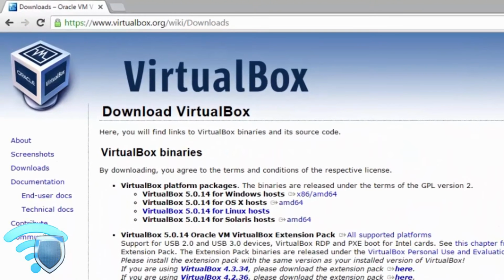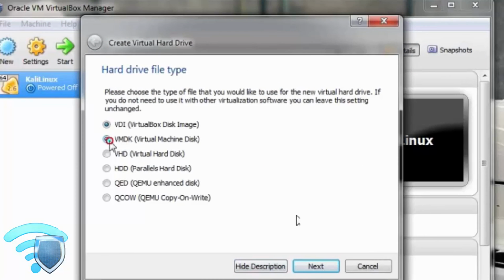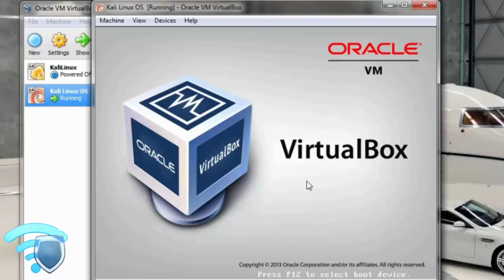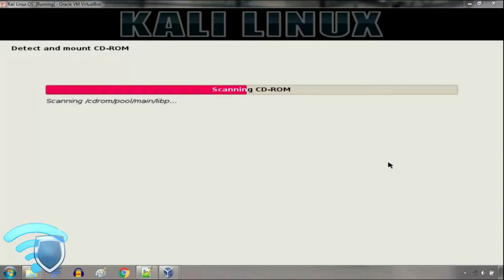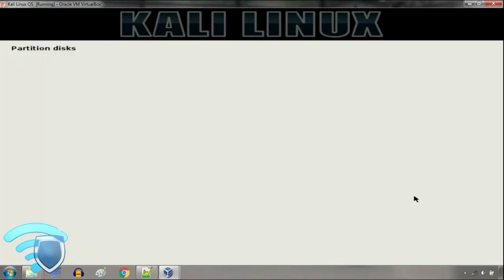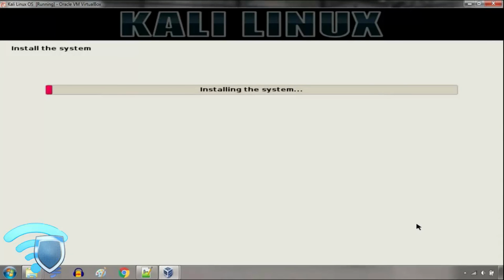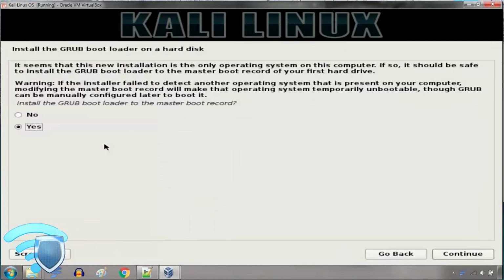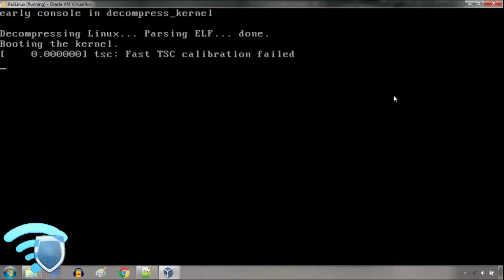8- Wi-Fi Hacking Course || Setting up Kali Linux in virtual box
8- Wi-Fi Hacking Course || Setting up Kali Linux in virtual box

تعلم كيفية إختراق وحماية الواي فاي المؤمن بنظام WEP - WPA - WPA2
Learn to hack and protect Wi-Fi system secured by WEP,WPA and WPA2 with Kali Linux